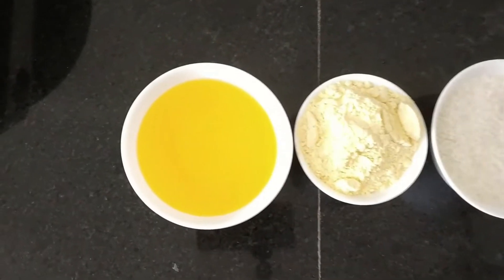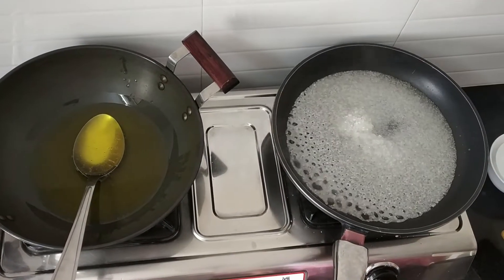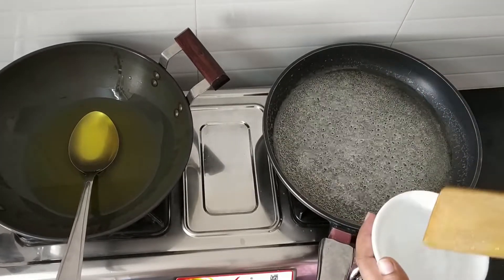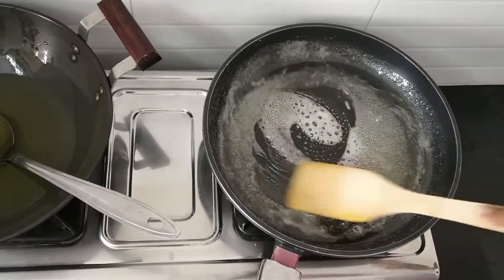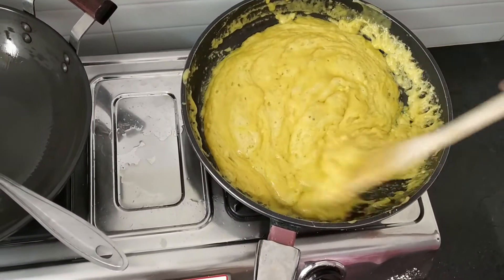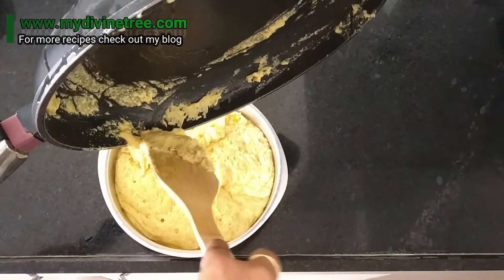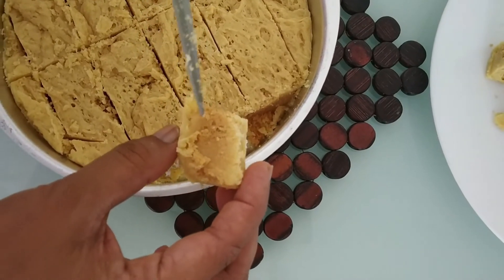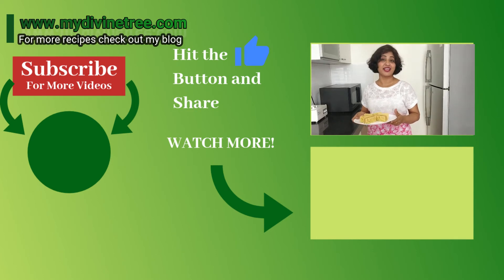Perfect Mysore Pak Recipe | Make Mysore Pak Like its Made in South India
Mysore Pak is a famous sweet dish in South India. It tastes delicious when made in the correct way. This video will show you how to make Mysore Pak. Watch this video till the end to know the key points to make Mysore Pak perfectly. Perfect Mysore Pak is brown in the middle with lots of air bubbles and light yellow in colour on top and bottom.